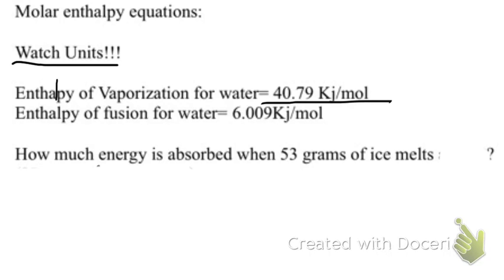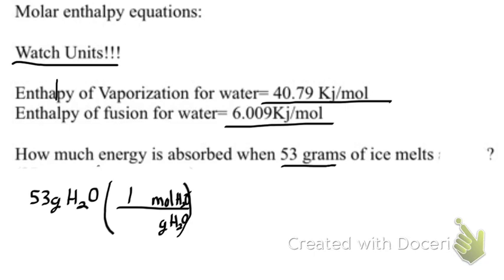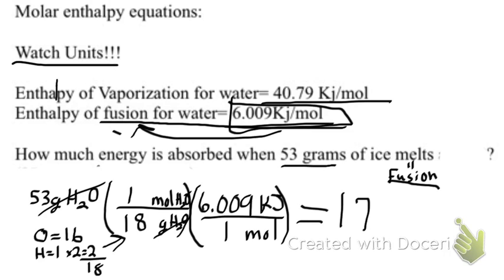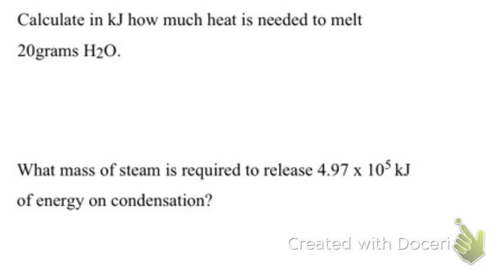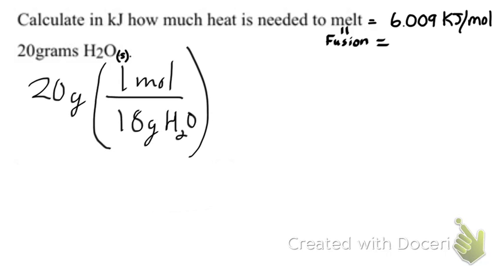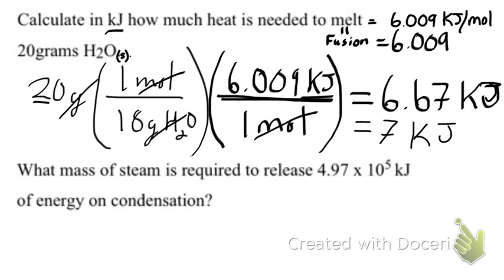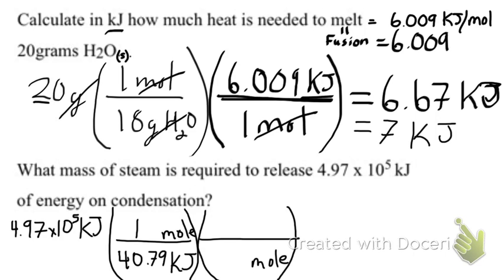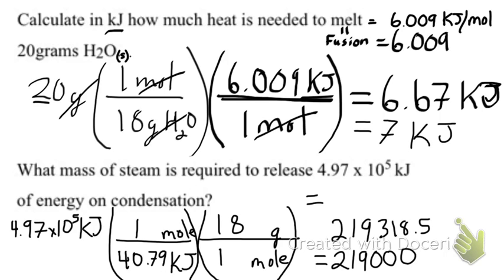Molar Enthalpy Problems